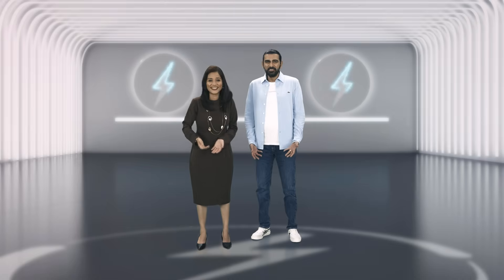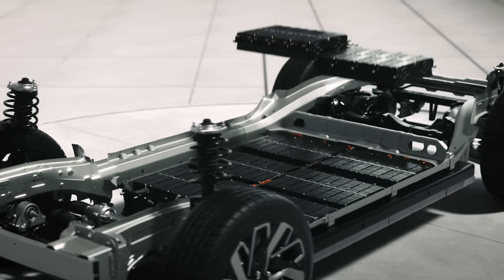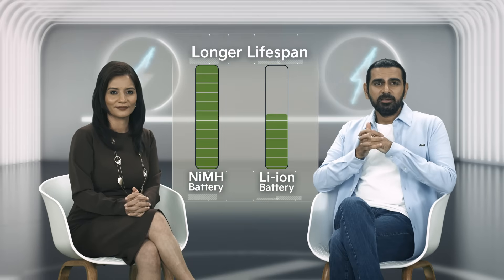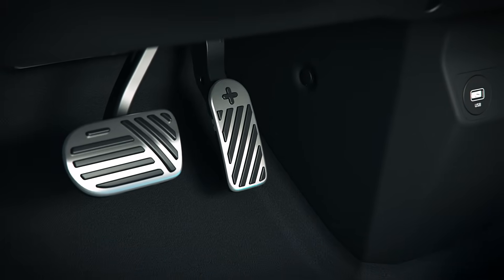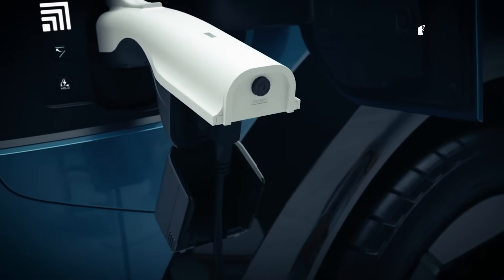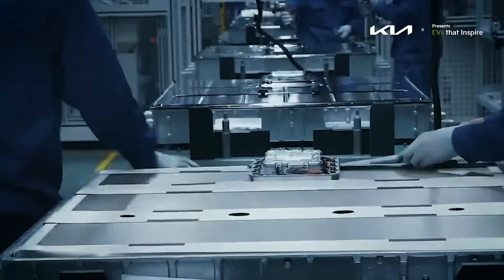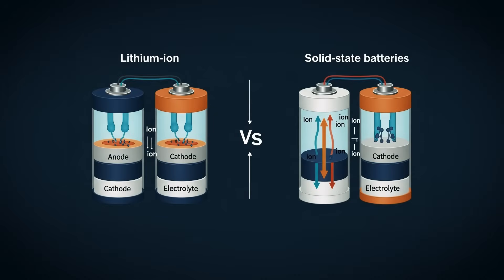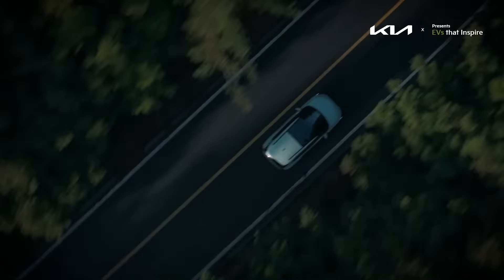Betting Big On Battery | EVs THAT INSPIRE | Episode 4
It’s time to talk about one of the most expensive piece of equipment in EVs. Battery! Siddharth Vinayak Patankar takes you into a journey that makes you understand where the battery tech was, is and where it’s headed.
But there’s a lot more to that story than just understanding tech. Gargi Rawat, Environment Reporter, joins in to also talk about the impact of mining the materials used in the production of batteries for EVs.

In this Episode of the EVs That Inspire, Siddharth and Gargi navigates through the complexity of the Battery pack that is the heart and soul of the EV, and tell you a story you’ve never heard before